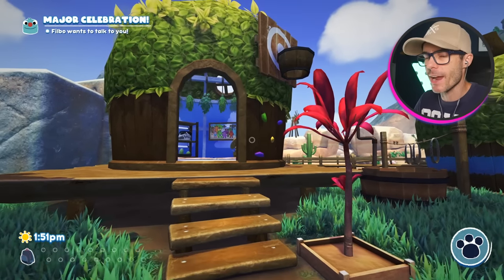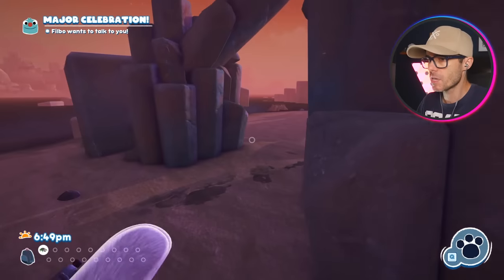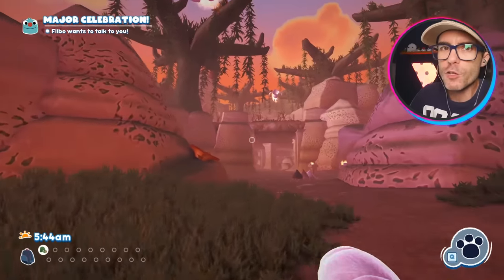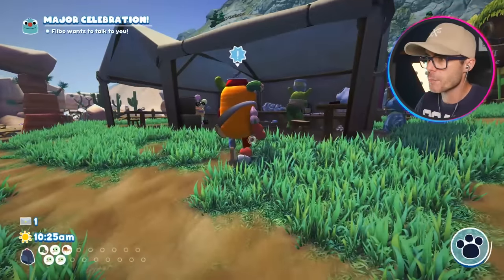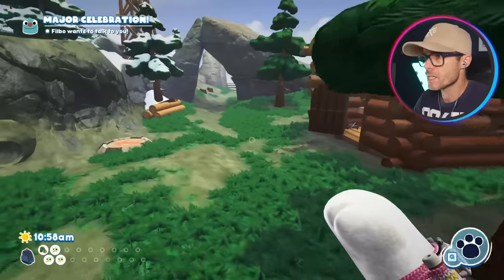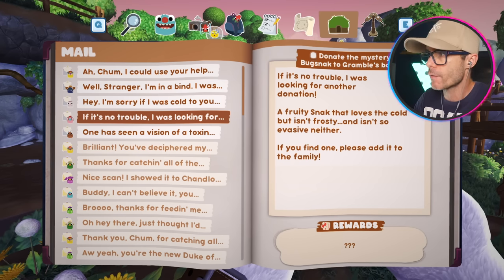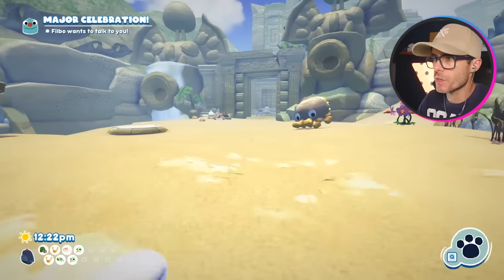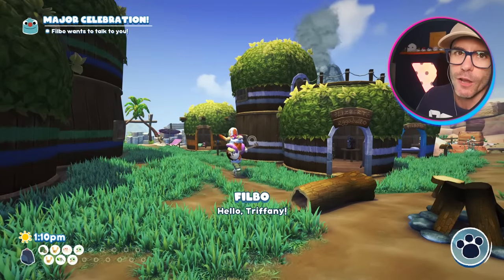GIANT Spaghetti Spider is ALMOST IMPOSSIBLE To Catch - Bugsnax Isle of Bigsnax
Bugsnax Update is out and we're exploring the new island full of Bigsnax. The island has huge Bugsnax monsters that are harder to catch. This is a free update for Bugsnax.